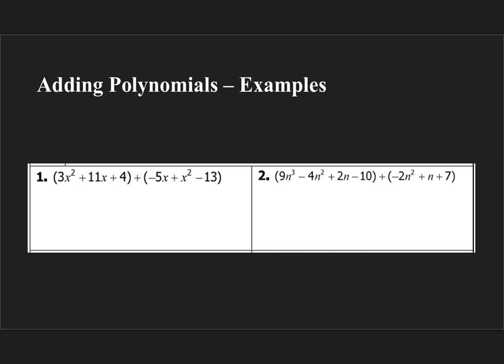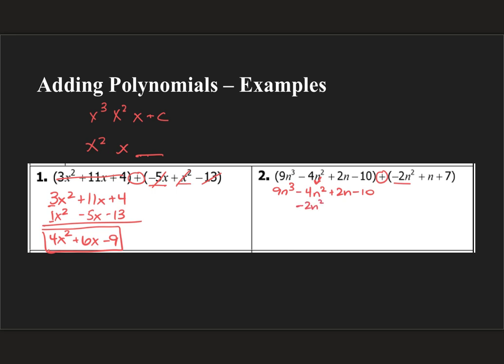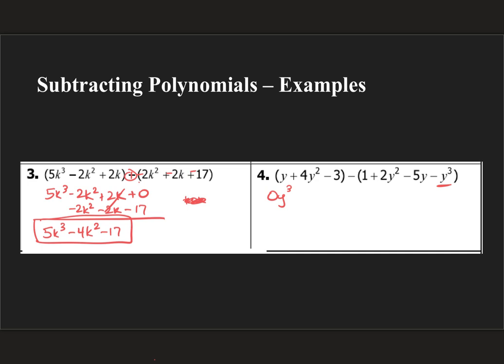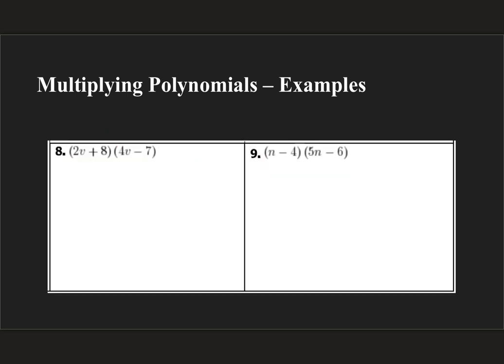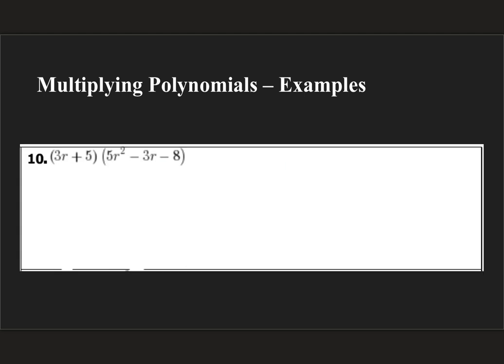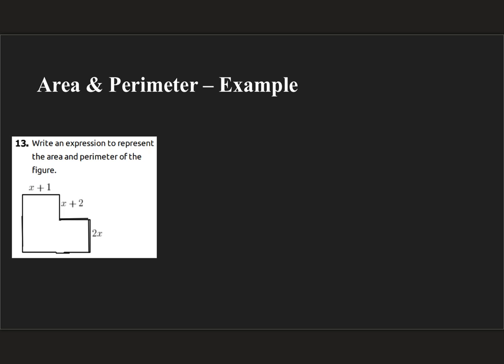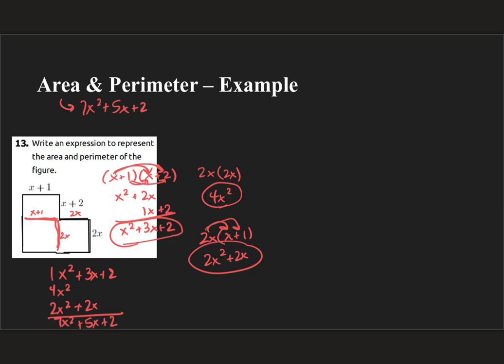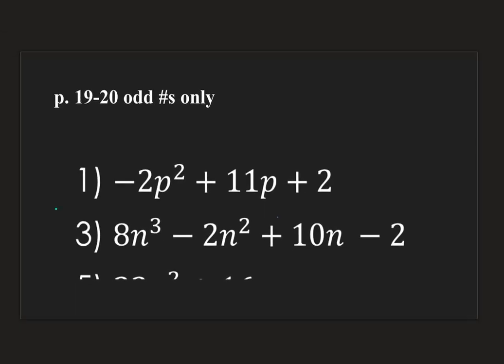5 Operations with Polynomials